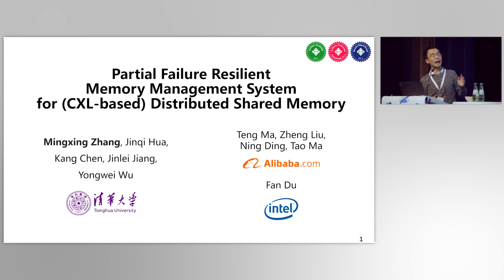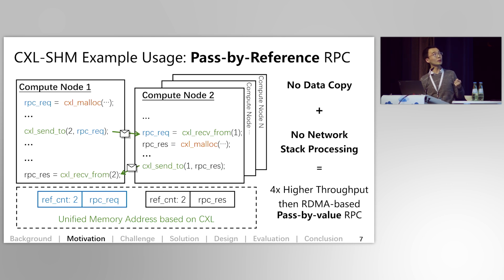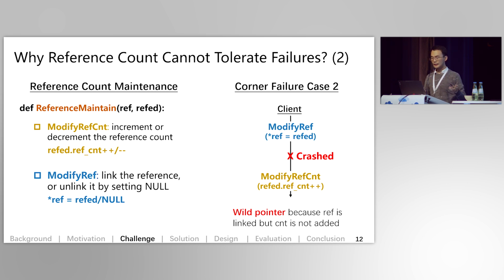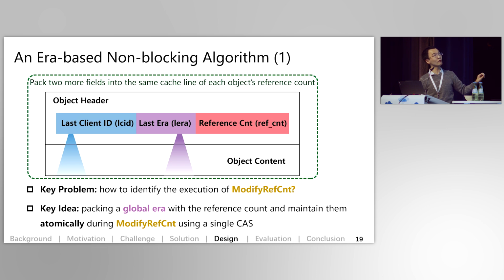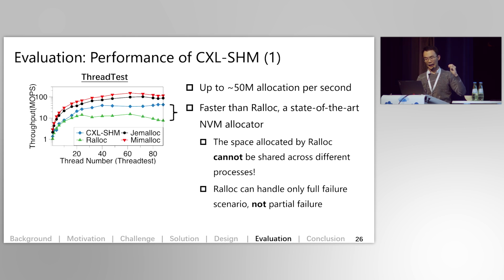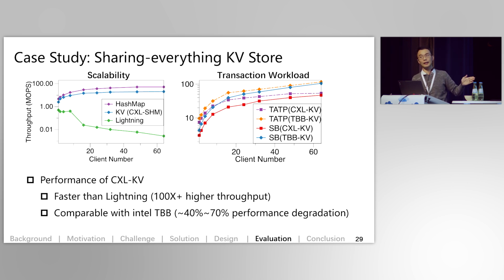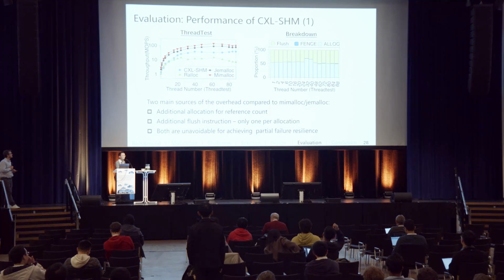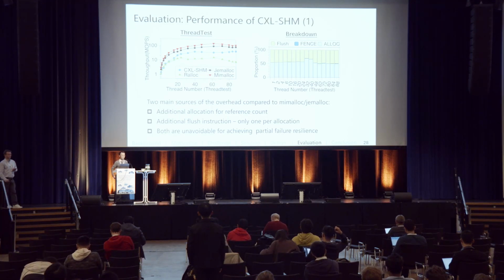SOSP '23 | Partial Failure Resilient Memory Management System for Distributed Shared Memory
Partial Failure Resilient Memory Management System for (CXL-based) Distributed Shared Memory
Authors: Mingxing Zhang (Tsinghua University), Teng Ma (Alibaba Group), Jinqi Hua (Tsinghua University), Zheng Liu (Alibaba Group), Kang Chen (Tsinghua University), Ning Ding (Alibaba Group), Fan Du (Intel), Jinlei Jiang (Tsinghua University), Tao Ma (Alibaba Group), Yongwei Wu (Tsinghua University)